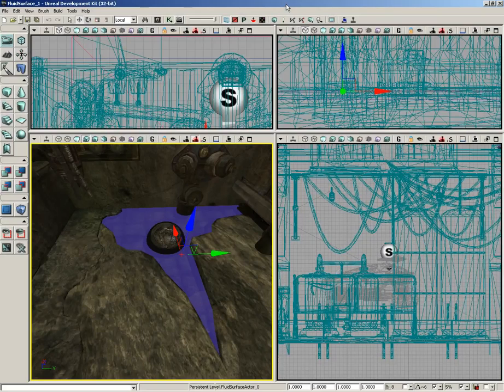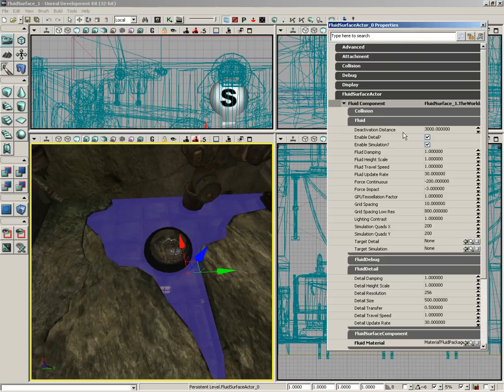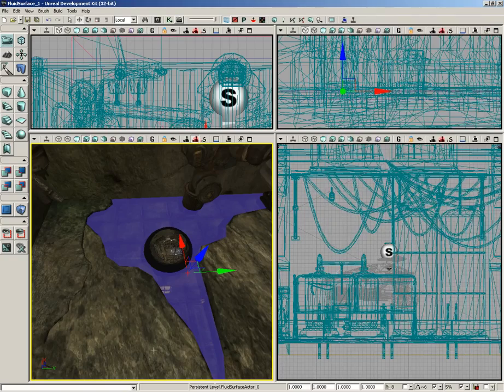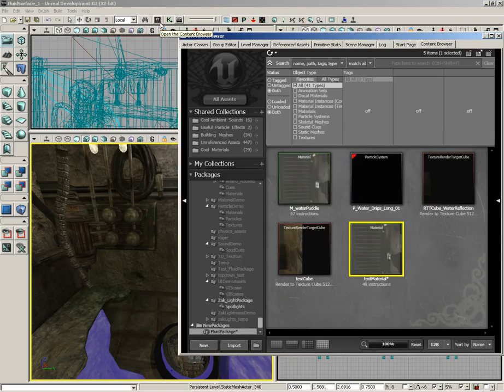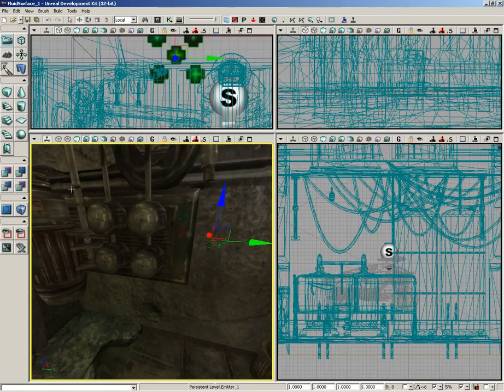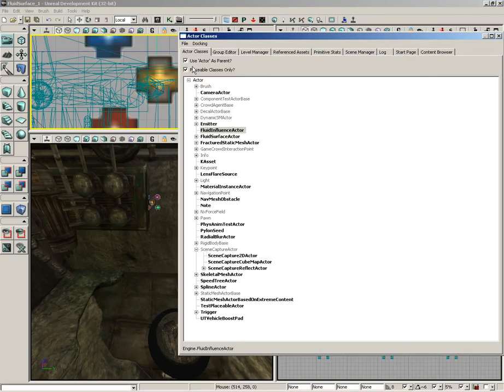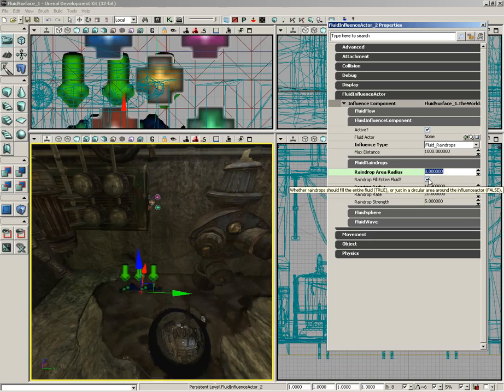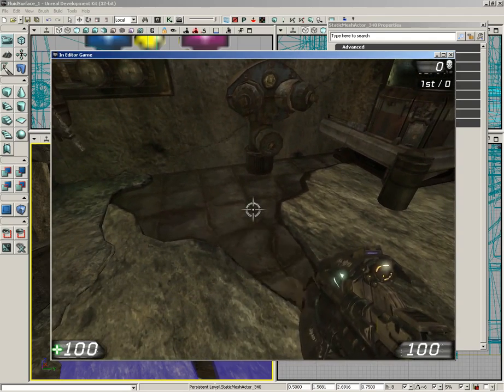Fluid Surfaces - 03 - Properties and Fluid Influence Actor